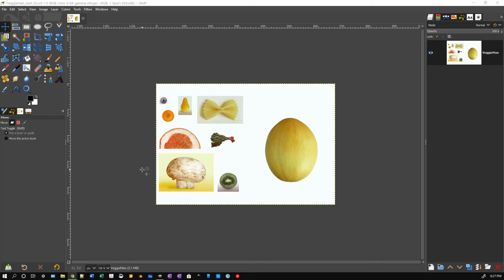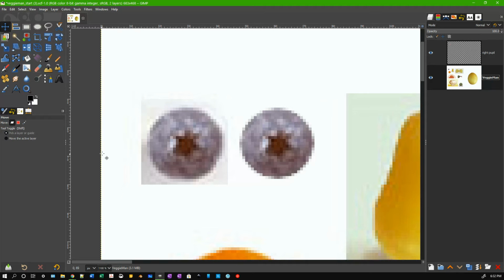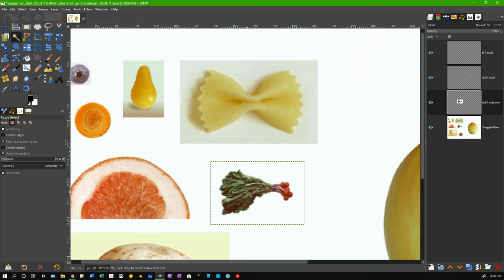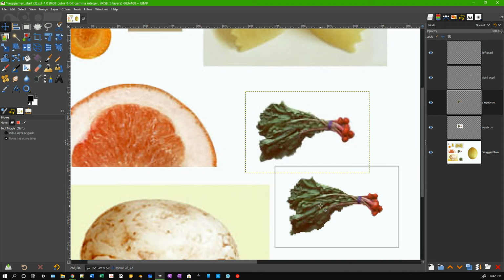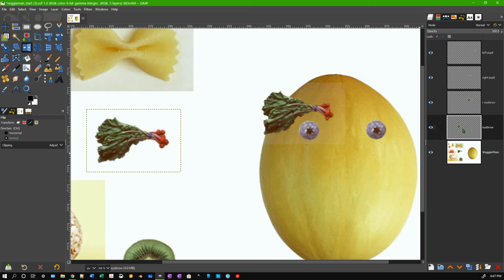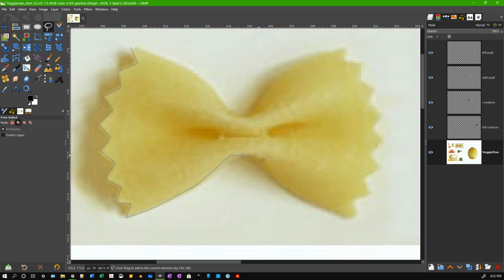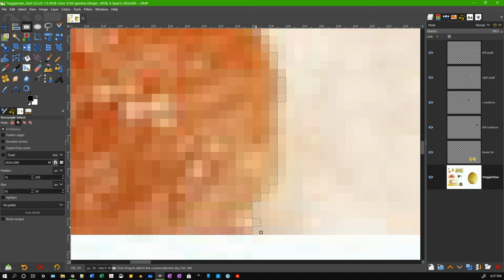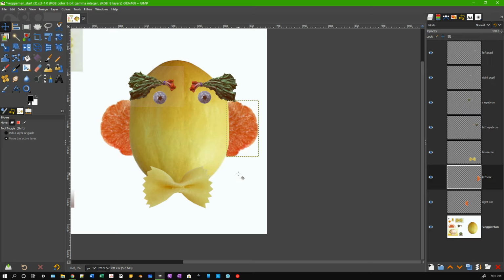VeggieMan: Selection Tools